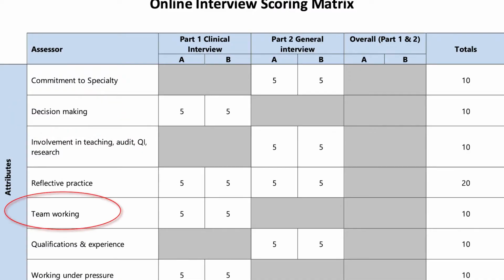How to answer Clinical Scenario Questions in NHS Interview | Core Anaesthetic Training Interview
Anaesthetics training is a tough programme to get into but you can do it, don't listen to any negativity and follow the video with Tips on prepping for round2recruitment anaesthesia for the year 2023 Feb induction.

Timestamps
0:00 Intro
1:40 Interview Structure
1:50 How to prepare for the scenario
4:42 How to begin the scenario
7:01 Things Must to include in your answer
8:06 How to answer the clinical question (demo)
10:29 What happens next??